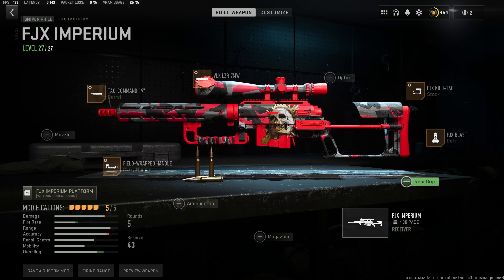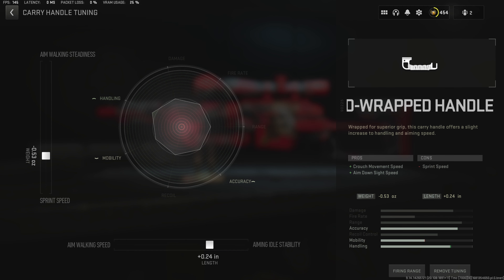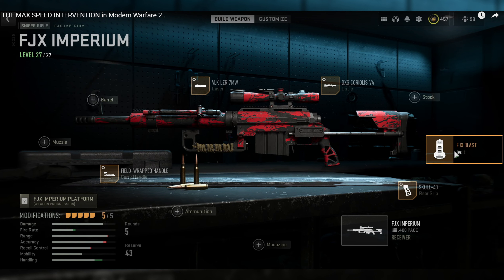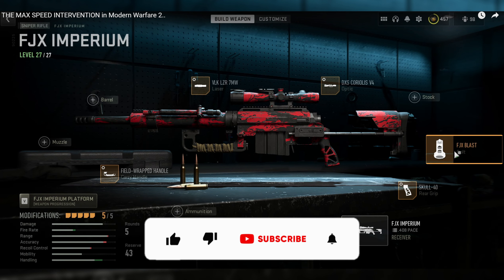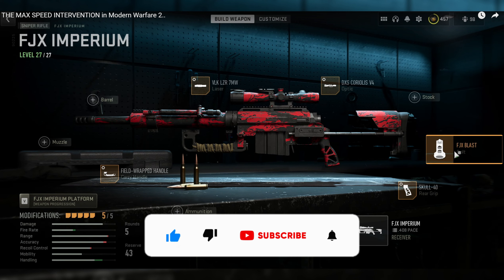*NEW* Max SPEED INTERVENTION SNIPER for Modern Warfare 2! (FJX Imperium)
Max SPEED INTERVENTION for Modern Warfare 2! (FJX Imperium)

If you're looking for the best Intervention setup for Multiplayer Sniping, then look no further! In this video, I'll show you how to set up the best FJX Imperium class possible in Modern Warfare 2.

Team mate! He streams every night on YT so you can catch up with us here.

Related titles:
THE MAX SPEED INTERVENTION in Modern Warfare 2.
*NEW* ONE SHOT "FJX Imperium" in MW2 (BEST FJX IMPERIUM LOADOUT)
*NEW* Max SPEED INTERVENTION for Modern Warfare 2! (FJX Imperium)